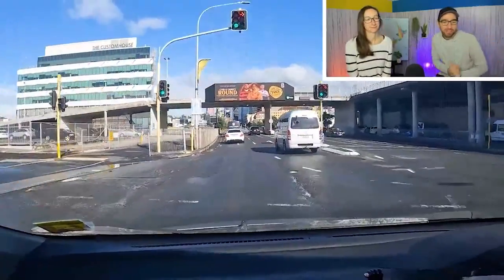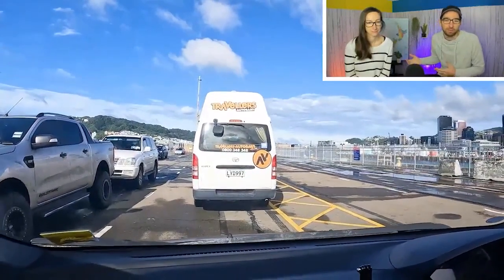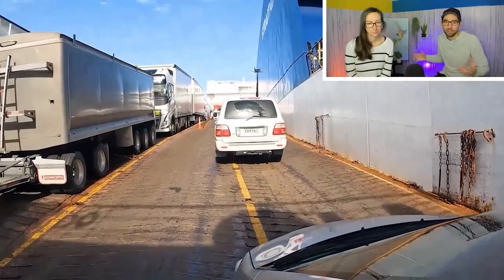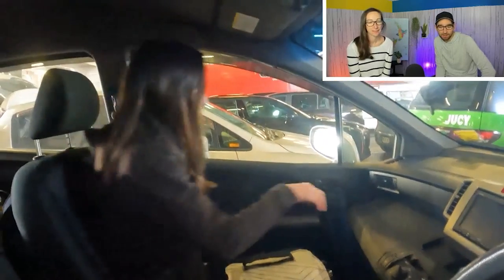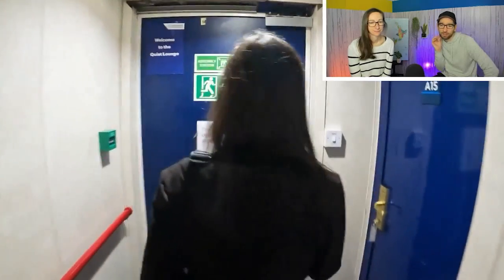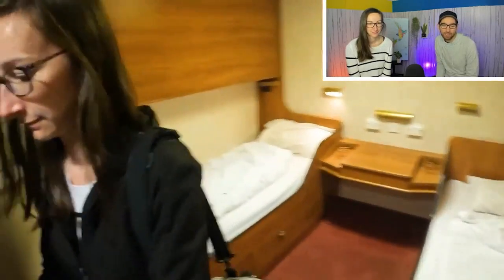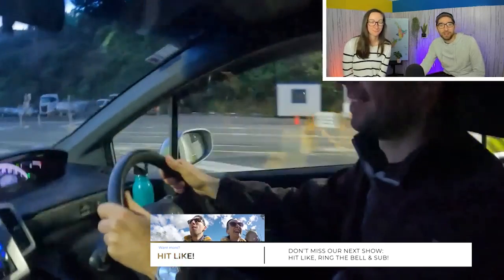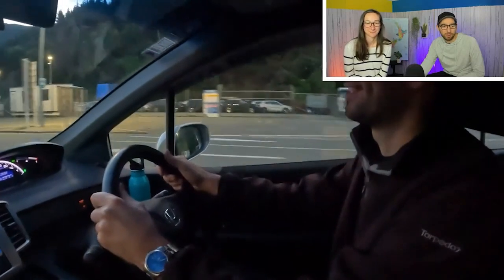Everything You Need to Know About Taking the Bluebridge Ferry in New Zealand - NZPocketGuide.com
ALTERNATE TITLES:
What is it like to take the Bluebridge ferry in New Zealand?
The Best Tips for the Ferry in New Zealand?
New Zealand's Bluebridge Ferry
The Complete Guide to the Bluebridge Ferry
Bluebridge: Check In, Boarding, Full Tour and Disembarking.
Behind-The-Scene: The Bluebridge Ferry Captain Bridge
Full Bluebridge Ferry Guide
The Complete Guide to New Zealand's Bluebridge ferry

INSIDE THIS VIDEO:
There are two ferry companies that operate on the Cook Strait: Interislander and Bluebridge. Both are very similar companies with a few minor differences. They both have food available to purchase on board, spacious lounges, upgrade options and seriously smooth boarding processes, even for tourists not used to manoeuvring their massive campervans. When it comes to choosing, you are more likely to pick the sailing with the best price and most convenient time for your itinerary. With that in mind Bluebridge tends to be cheaper and therefore more popular for tourists. Here is what you can expecte when taking the Bluebridge ferry.

0:00 Introduction
1:09 Bluebridge Ferry: Check-in Process
5:51 Bluebridge Ferry: Vehicle Boarding
18:21 Bluebridge Ferry: Cabin Tour
21:19 Bluebridge Ferry: Viewing Decks
23:26 Bluebridge Ferry: Strait Feronia Facts
24:45 Bluebridge Ferry: Departure from Wellington
27:15 Bluebridge Ferry: Safety on Board
30:15 Bluebridge Ferry: Exclusive Bridge Tour
33:32 Bluebridge Ferry: Marlborough Sounds
34:51 Bluebridge Ferry: Differences with Interislander
38:17 Bluebridge Ferry: Docking in Picton
41:08 Bluebridge Ferry: Getting Off the Ferry